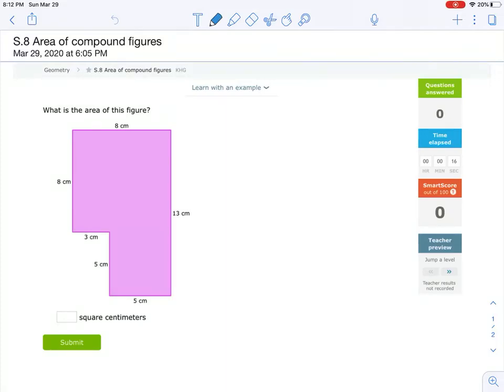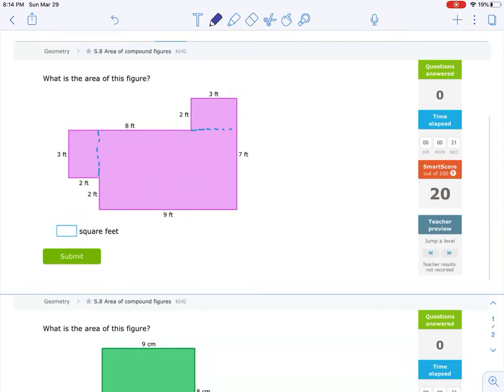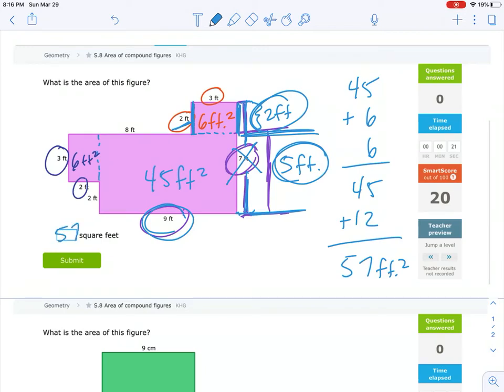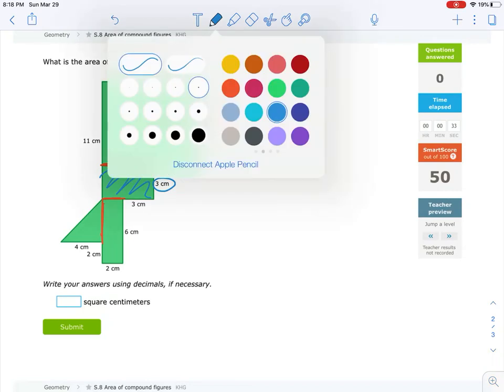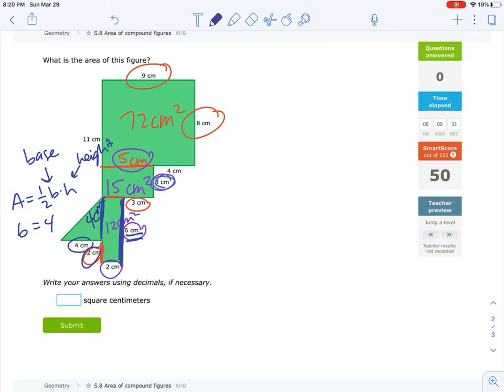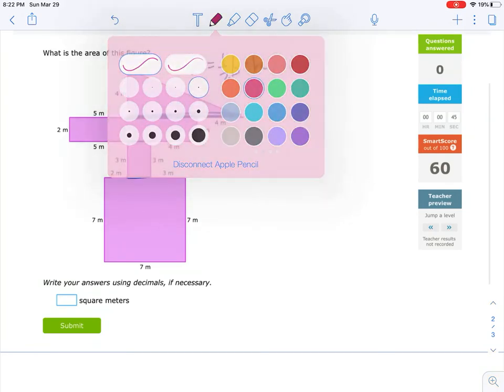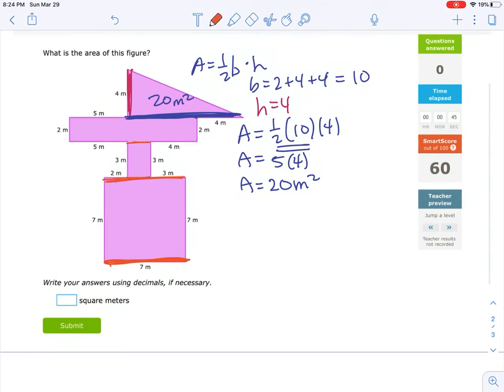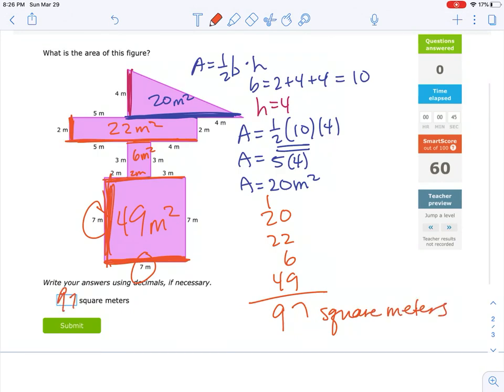S.8 Area of compound figures